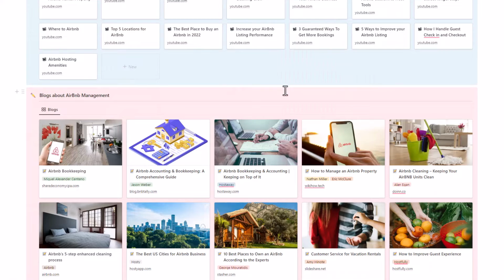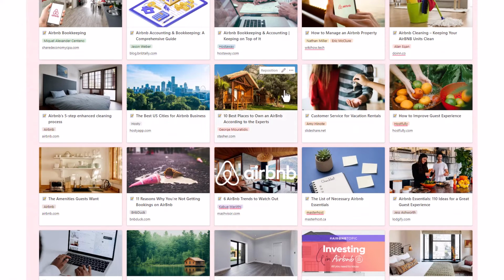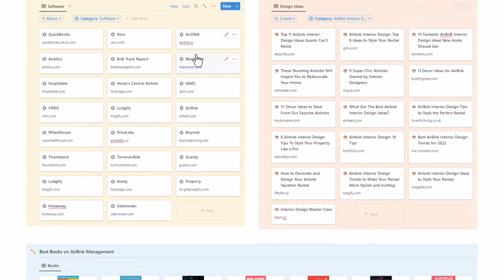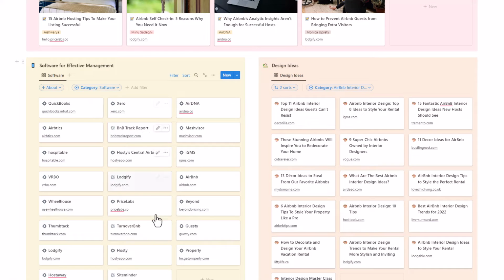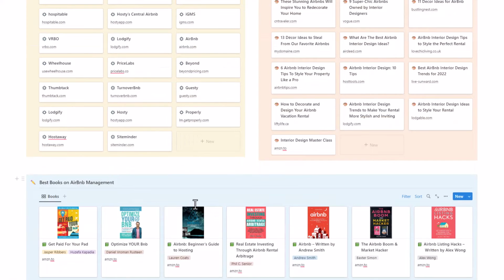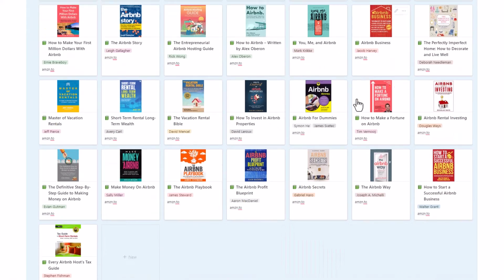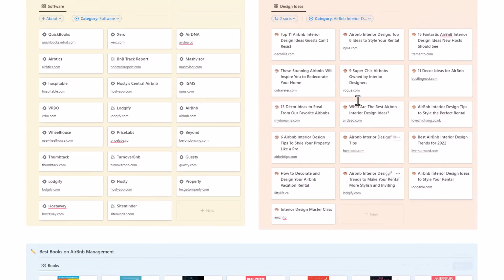AirBnb Resources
📚 Whether you're just starting with AirBnb or doing it for a while, these resources will help you become a better host!

People who want to make more money with their AirBnb properties often find it difficult and stressful. With so many resources available, it's hard to know where to start. We've put together a resource list will help you manage your short-term rentals stress-free.

This tool is perfect for anyone who wants to make more revenue with AirBnb and reduce stress on management!

What's included in this list:
* Books to help yoг become better AirBnb host
* Useful software to automate your management process
* Best blogs and articles about short-term rentals
* Useful YouTube videos for continuing your real estate investment education
* Hot tips on how to increase your cash flow and reduce your stress
* Essential product suggestions for your AirBnb units
* Notion templates for better Real Estate management.

Who is this for:
* People who own AirBnb properties and want to make more money from them.
* Those who are thinking about becoming an AirBnb host and want to learn more about the process.
stress
* People who are looking for passive income ideas
* Real estate investors who want to learn more about short-term rentals

🏠 Build a better AirBnb business
If you're looking for ways to build a better AirBnb business, these resources will help you get started. You'll find books to improve your skills, software to automate your management process, and tips on how to increase your cash flow.

🔗 Get the resources you need to succeed
With so many resources available, it can be overwhelming to know where to start. This tool will help you find the best books, software, and tips to get started with AirBnb. You'll also get access to essential product suggestions, Notion templates for better real estate management, and YouTube videos for continuing your education.

📚 Find books and blogs to improve your skills
The resources in this tool will help you find books that can improve your AirBnb skills. You'll be able to learn about pricing, marketing, guest experience, and more.

🤖 Discover the best software for AirBnb management
There are a lot of software options out there for managing AirBnb properties. This tool will help you find the best software for your needs so that you can automate your process and save time.

💡 Get tips on how to be a better host
By following the tips in this tool, you'll be able to become a better host and make more money with AirBnb. You'll learn how to price your property correctly, market effectively, and provide an exceptional experience for guests.

This was a team effort, and I want to thank everyone involved in creating this list of 200+ Useful AirBnb Resources.

I hope you enjoy this 100% Free toolkit! Don't forget to put your feedback in a comment section and show some love with the upvote!